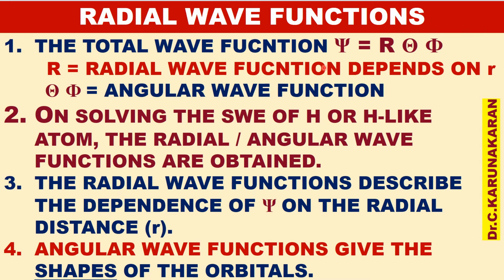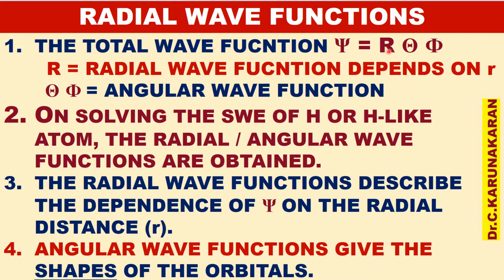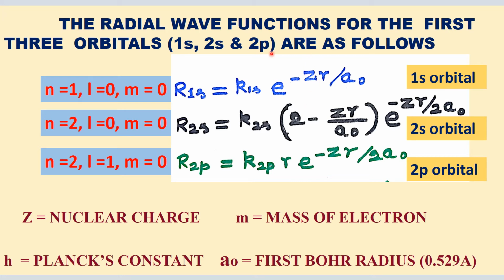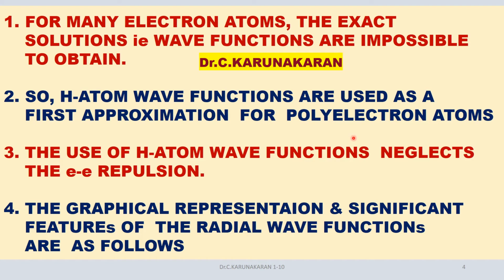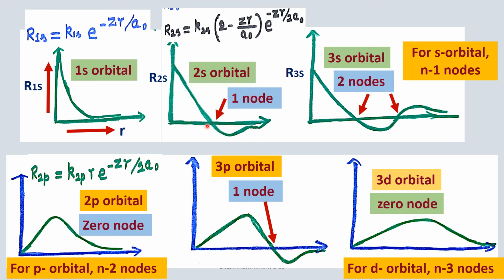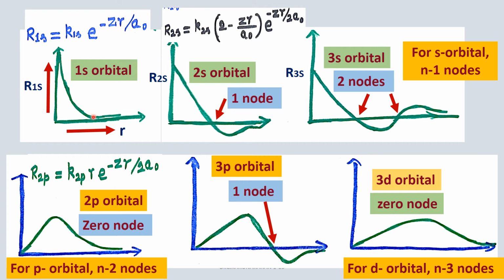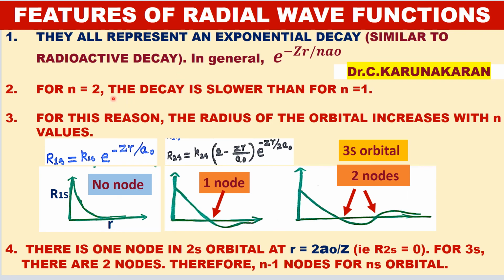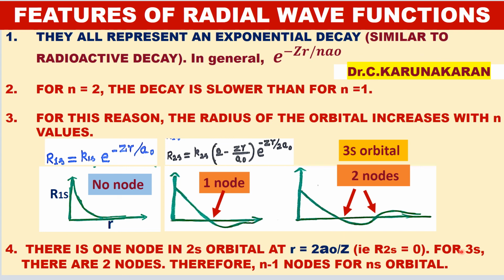(ENGLISH) RADIAL WAVE FUNCTIONS, FEATURES, SIGNIFICANCE, PLOTTING THE WAVE FUNCTIONS, NODES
(ENGLISH) RADIAL WAVE FUNCTIONS, FEATURES, SIGNIFICANCE, PLOTTING / GRAPHICAL REPRESENTATION OF THE WAVE FUNCTIONS, NUMBER OF NODES IIT JAM GATE CSIR UGC NET